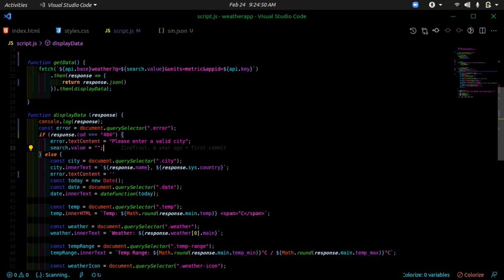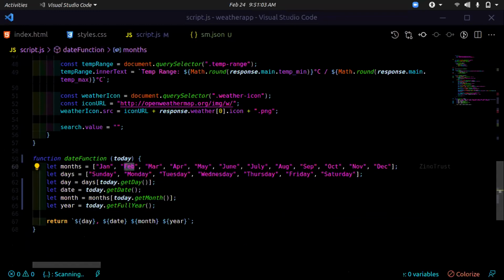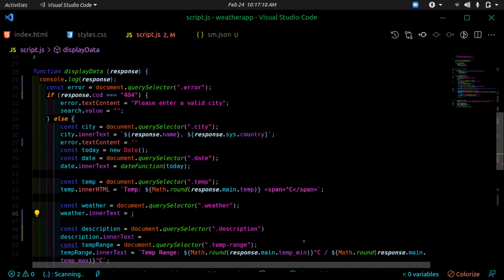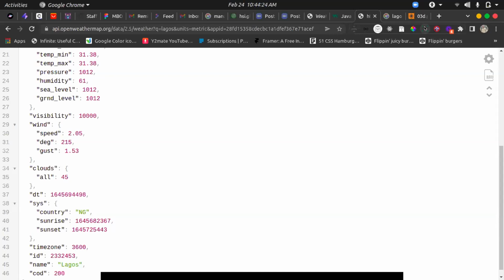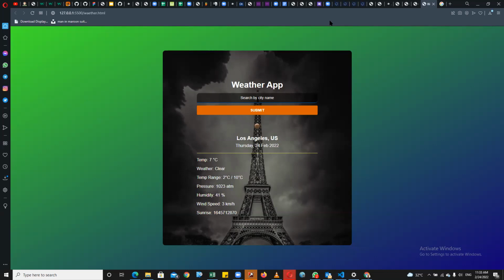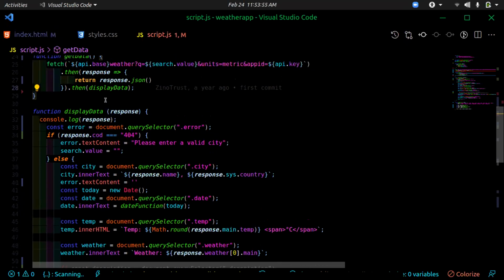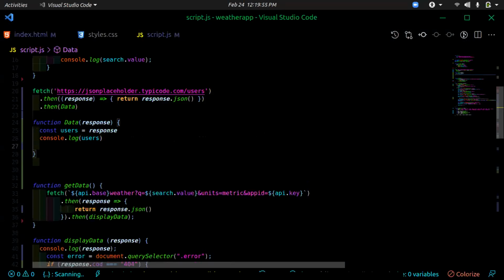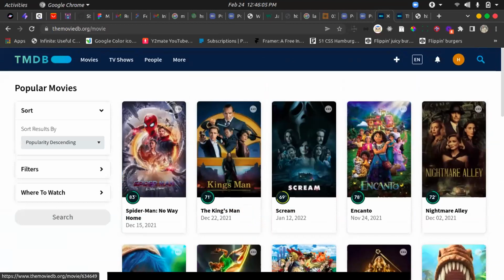Software Development Day 29